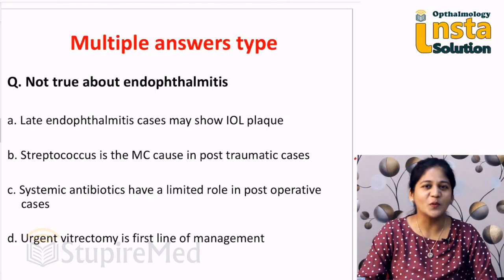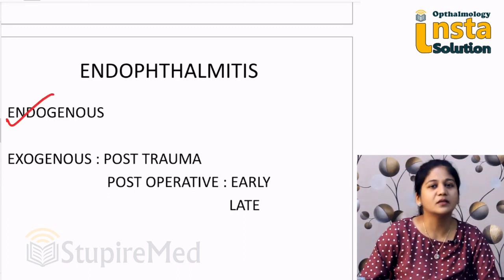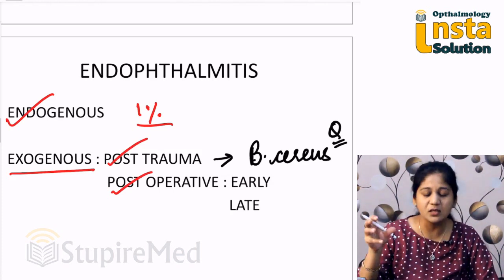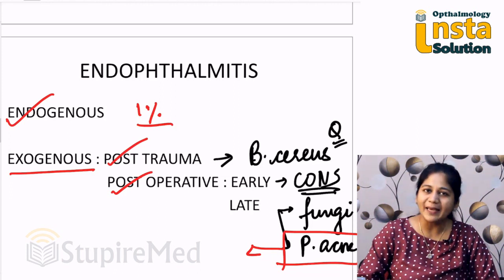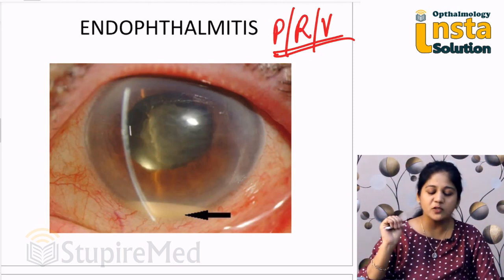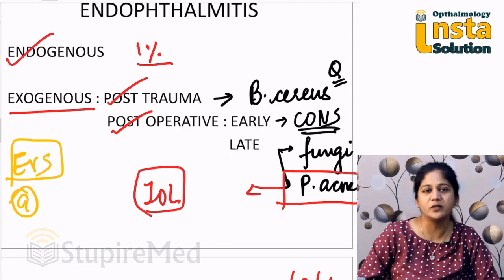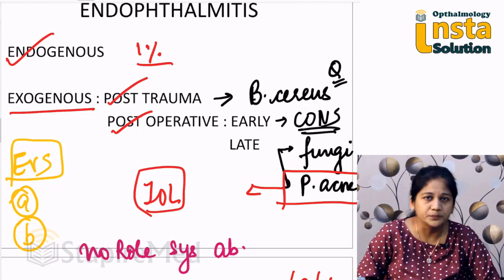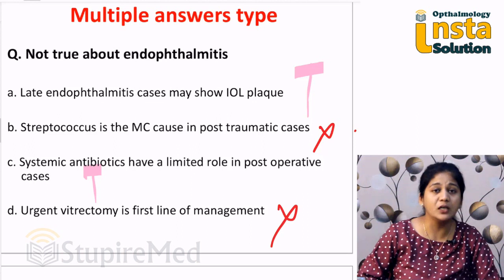Opthalmology Insta Solution Number 2 by Dr. Shivani Jain.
Flawless learning of the subject Opthalmology with Dr. Shivani Jain.